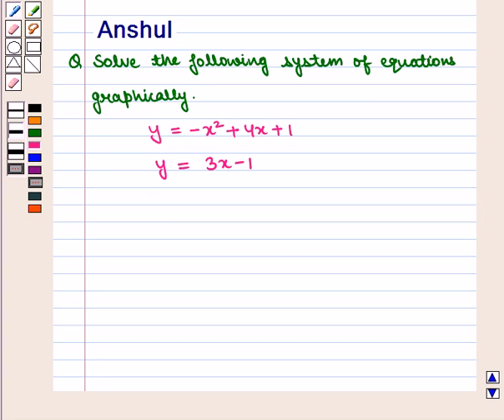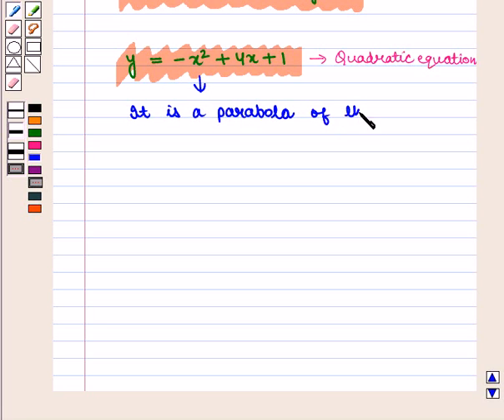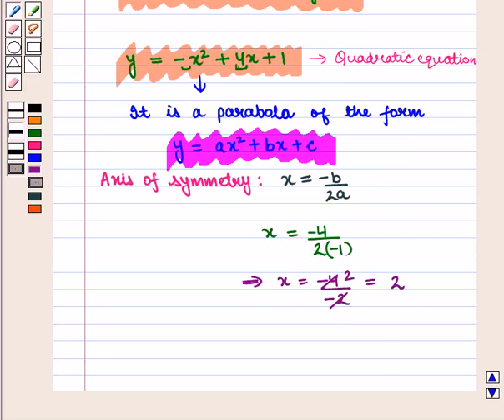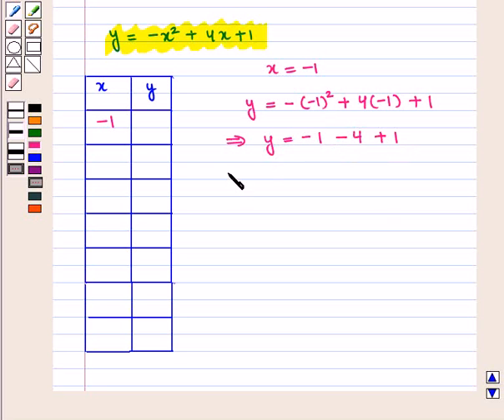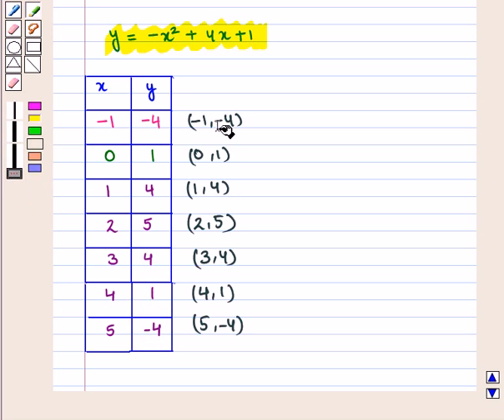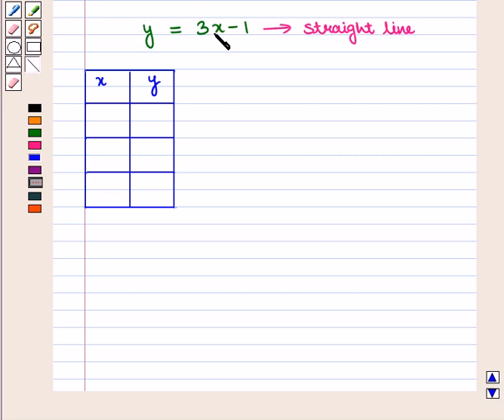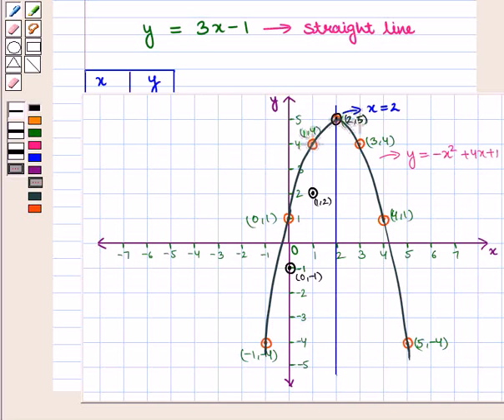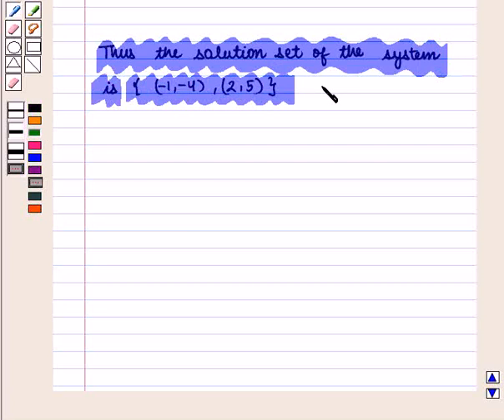Maths 11 CC EQU SYS SE1